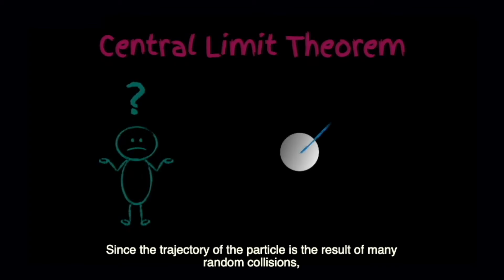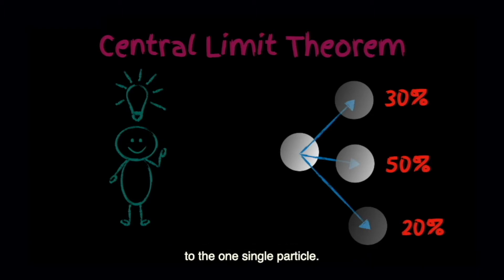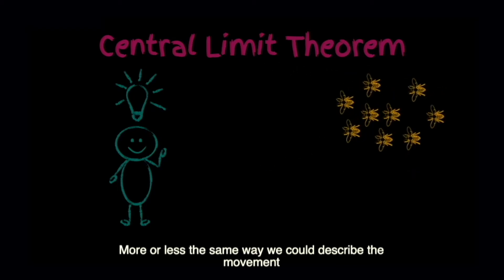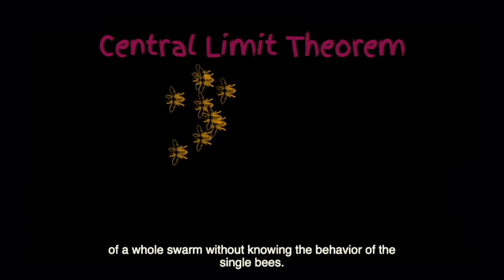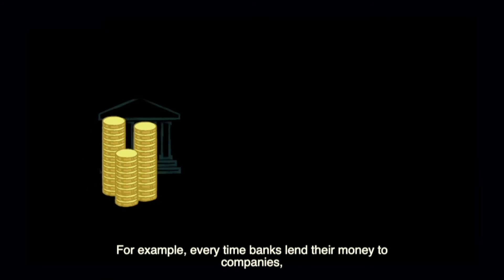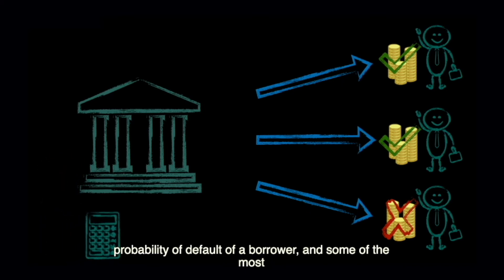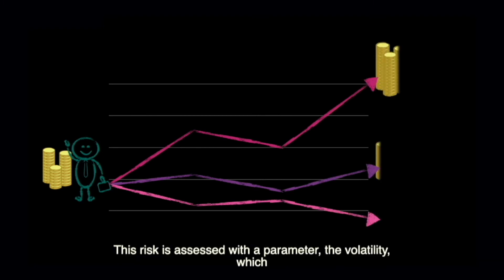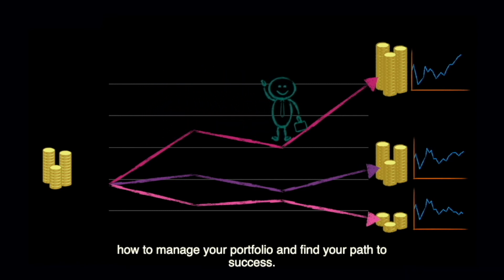The Physics of Financial Markets: Why stocks are like dust particles in the air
In this episode, we take a random walk down Wall Street and explore the mathematical and physical intuition behind the pricing theory of financial markets: the Brownian motion.
Who would have guessed that stock prices behave like dust particles in the air?

Here is some basics of physics of financial markets. Not only for future quants, but also for those science students who want to have a taste of the broad applications of statistical physics in finance and economics.
From the Black-Scholes equation to risk modeling, the kinetic theory of gases lies at the foundation of modern investment theory and risk management.